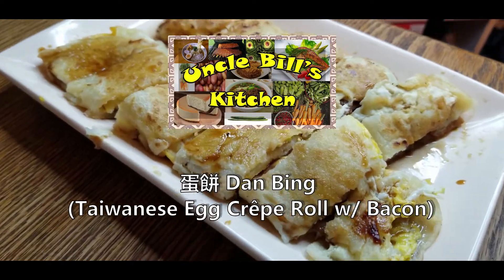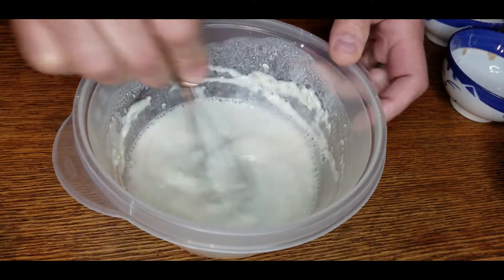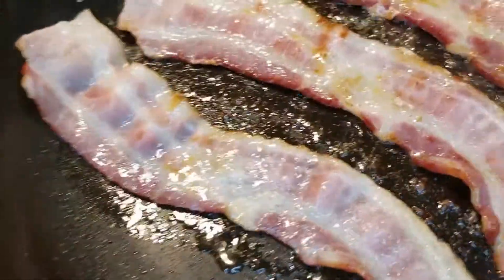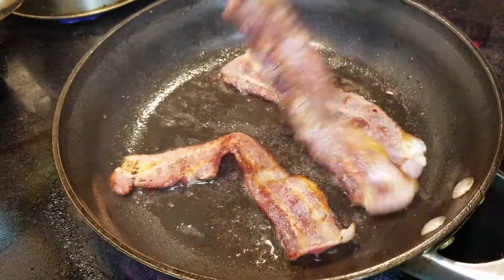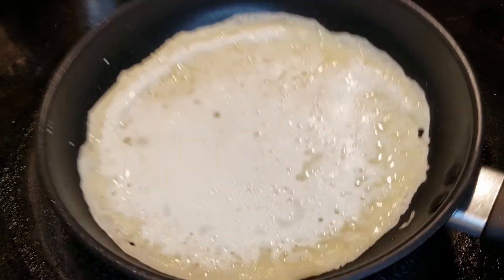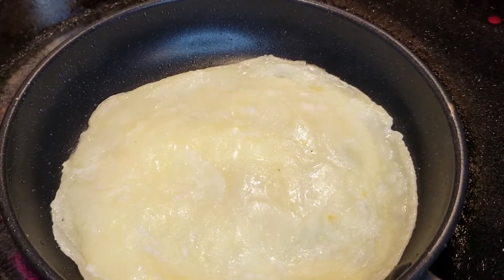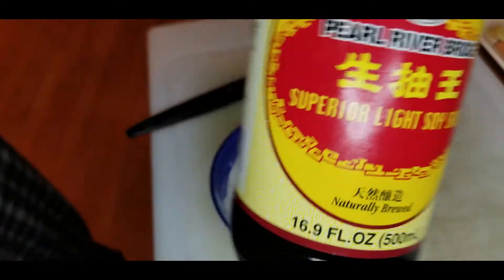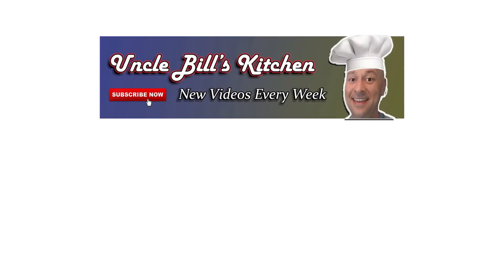蛋餅 Dan Bing | Taiwanese Egg Crêpe Roll w Bacon and Cheese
蛋餅 Dan bing is a traditional Taiwanese breakfast food that is usually sold by street vendors every morning. Since everyone is in a rush to get to work (sometimes waiting with their scooters running), the vendors have to be able to make every order to go super fast, and once you get the hang of it, you can make it pretty quickly at home, too!

Basically, a dan bing is a thin crepe with an egg on top. There's multiple variations; my favorite is just to mix a little sesame oil and a lot of chopped scallions into the egg. Feel free to try different fillings in the egg mixture (e.g. chopped ham, crumbled bacon, corn) or on top of the cooked egg before rolling it up (e.g. shredded cheese, rou song [pork floss], cilantro), but I wouldn't put too much in because you want to make sure you can still roll it up easily. Soy paste and sweet chili sauce are the more traditional sauces, but you can also try oyster sauce, hoisin sauce, or even ketchup.

It is usually sliced into bite-sized pieces (similar to a makil roll) if you're going to eat it sitting down, but you can eat this on the go by spreading the sauce on the egg before you roll it up and eating it like a wrap or burrito. —Joy Huang | The Cooking of Joy

Today, we will be making a loaded version of the Dan Bing, Bacon Dan Bing with Cheese.  It takes this recipe to another level.

I will be including a traditional dipping sauce recipe.  If you want to kick it up a notch, try this recipe with our Din Tai Fung Copycat recipe